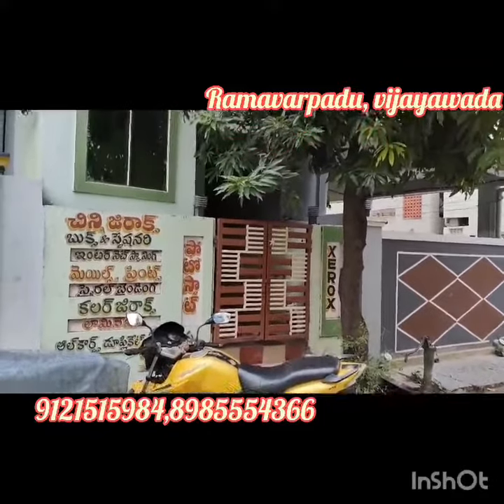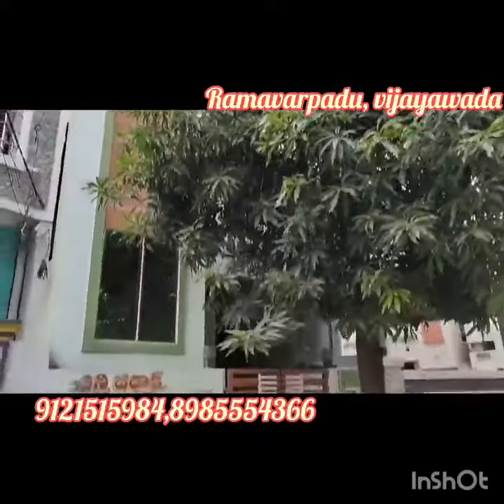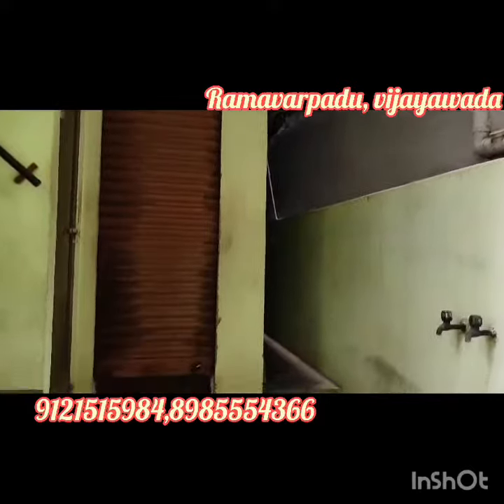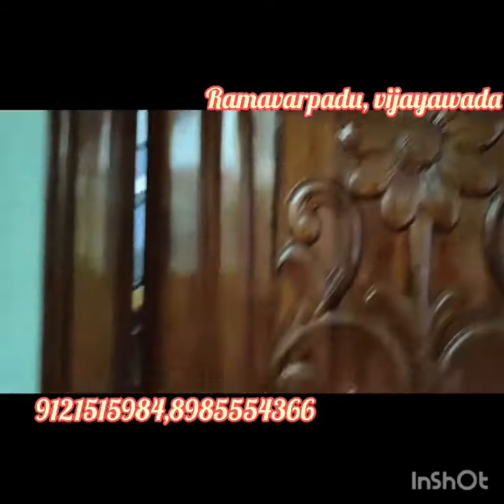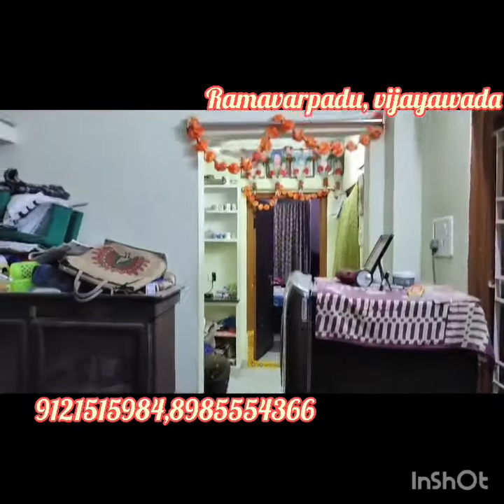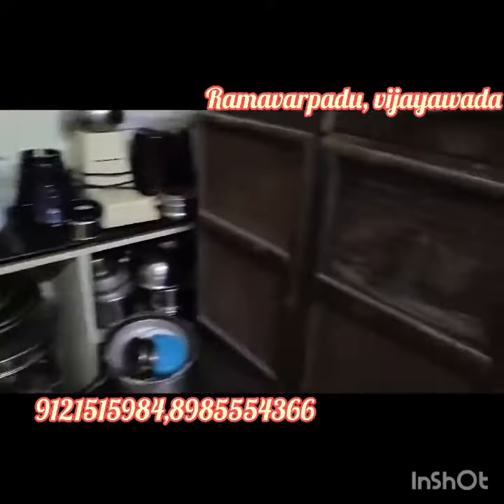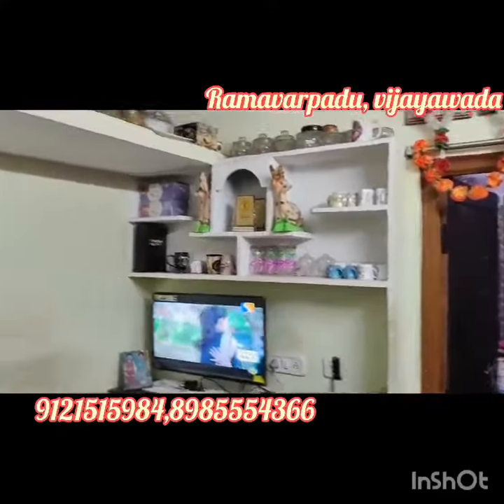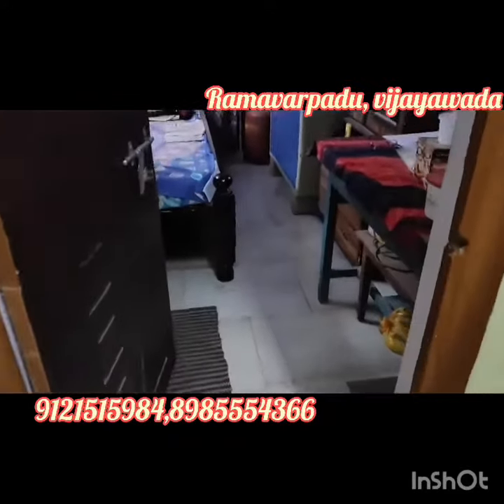Low cost g+2 individual house for sale in Ramavarpadu Vijayawada 8985554366,9121515984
Total sq.yards-48.5

Which Facing-easte

Road size-30 feet

Construction year-2019

Approval plan available

bank loan availble

cost 4200000/-

negotiable free

ramavarpadu vijayawada